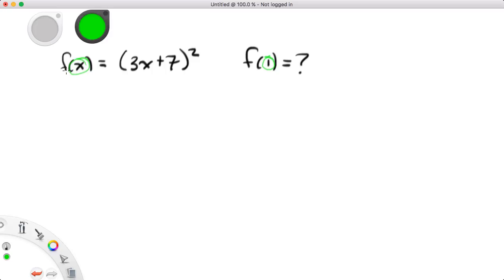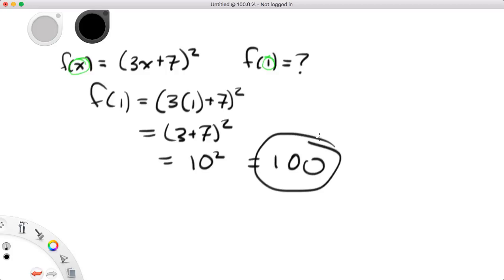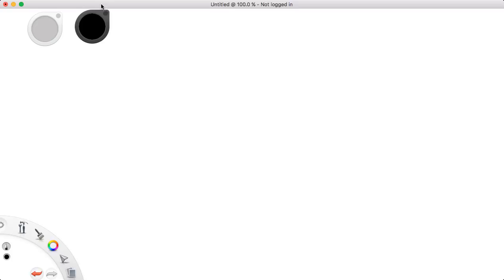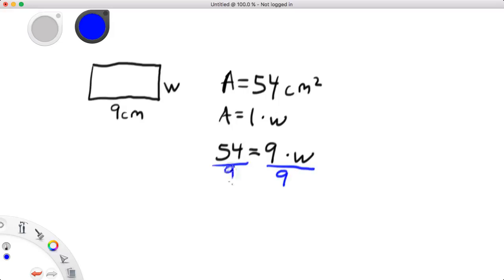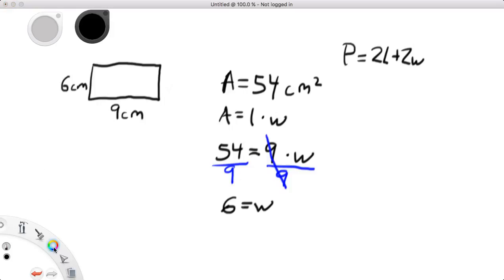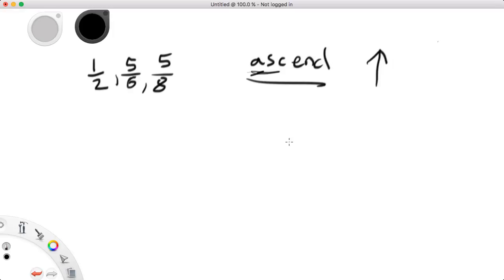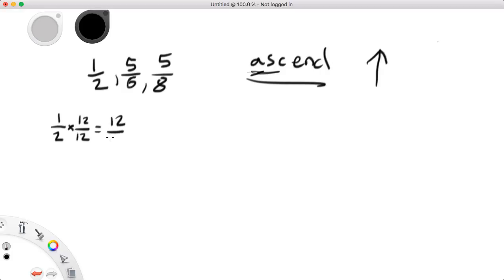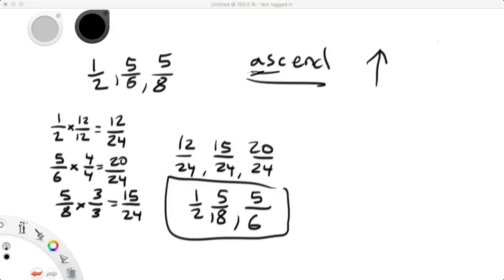A2 PU 20170313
Video Solution to problems on the 3/13/2017 power-up.